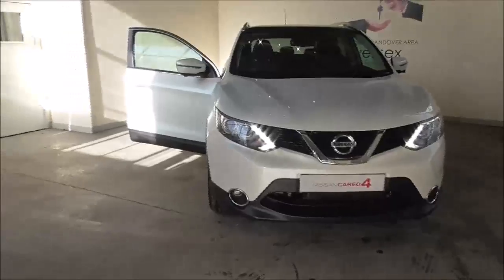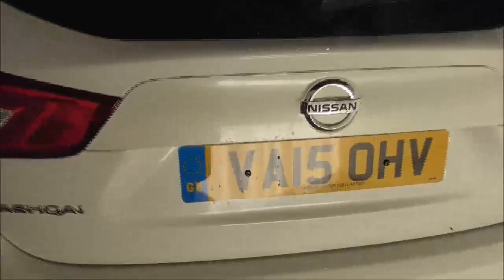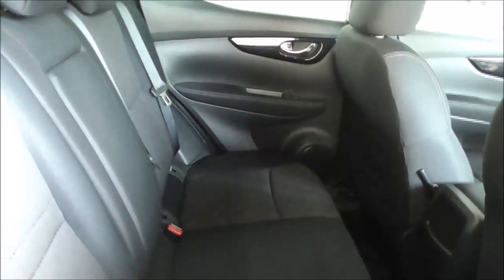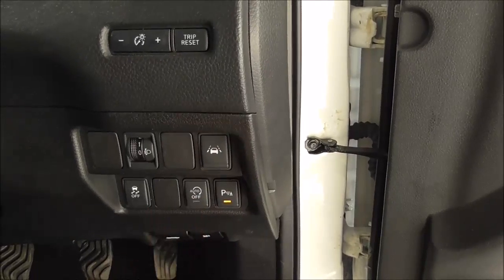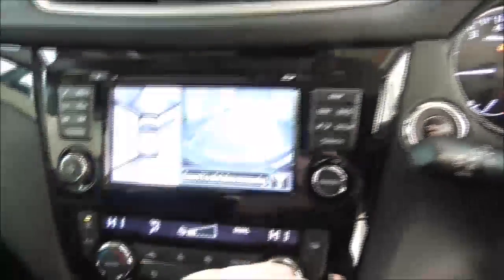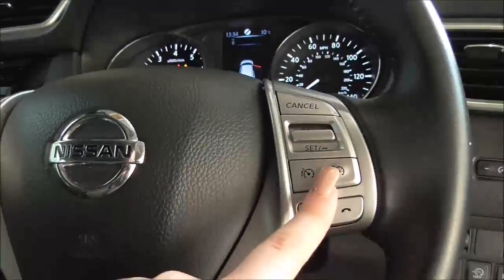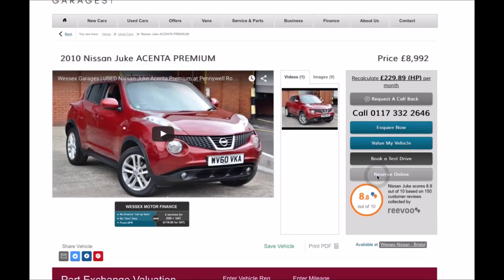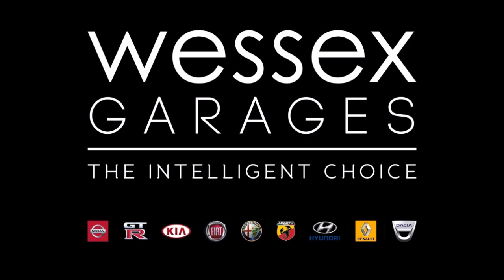Wessex Garages | Used 2015 Nissan Qashqai N-Tec Plus Dig-T, On Mercia Road, Gloucester | VA15OHV